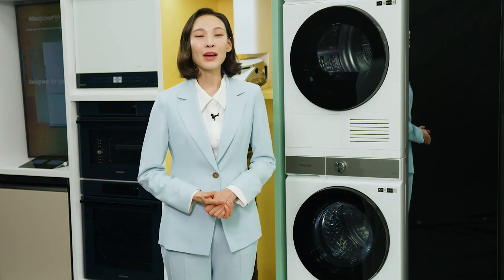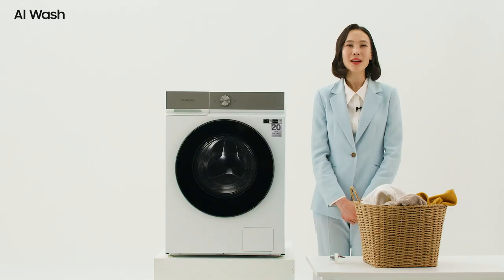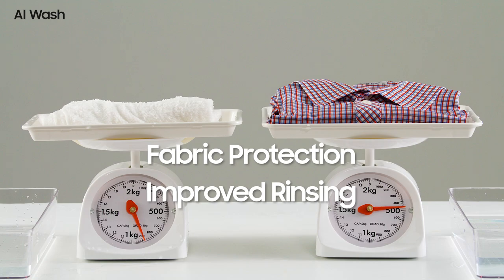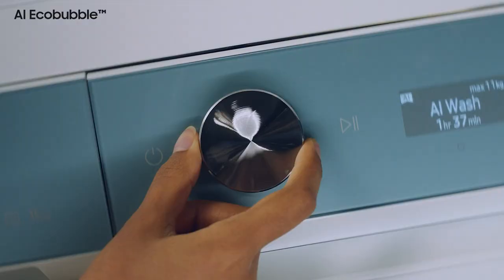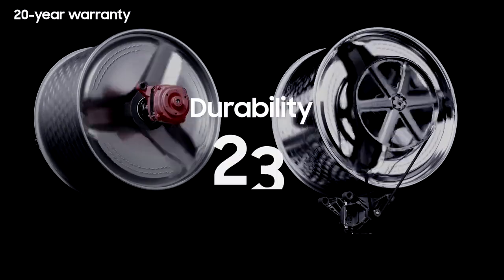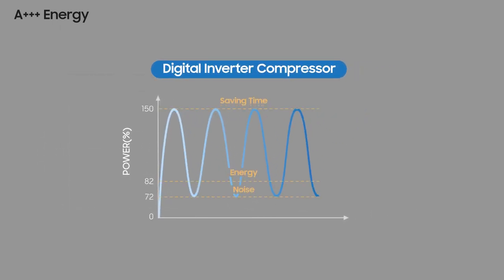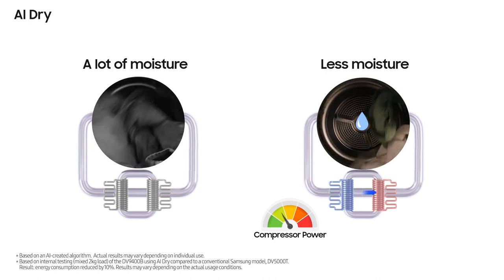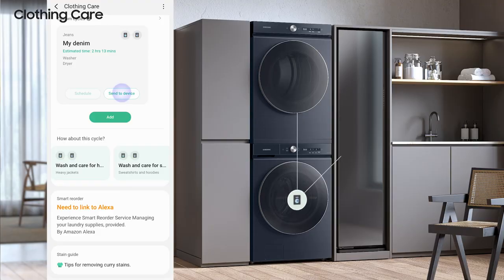Front Loading Washer/Dryer WW9400B/DV9400B: Less Energy. More Capacity. | Samsung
AI Ecobubble™ washing machine featuring AI Wash and a SpaceMax™ technology.
✔ BESPOKE design with SpaceMax™ enhances your home and washes larger loads with a huge 11kg capacity in a standard 600mm cabinet.
✔ AI Wash washes clothes thoroughly*, but gently without wasting detergent, water, and time**.
✔ AI Ecobubble™*** provides automatically smarter and more effective washing and clothes care.
✔ Digital Inverter Technology provides durable performance, guaranteed by a 20-year warranty while using less energy and creating less noise .

Discover Less Energy & More Capacity Bespoke AI Laundry washes.

* Based on an AI-created algorithm. Actual results may vary depending on individual use.
** AI Wash holds detergent for up to 1 month’s washing, based on the average of 4 loads per week. It may vary depending on the washing load and settings.
*** AI Ecobubble is only activated when specific courses are selected, including Cotton, Synthetics, and AI Wash with loads less than 2kg.
Awarded a 23-year durability certification by the Association for Electrical, Electronic & Information Technologies in Germany (Verband Deutscher Elektrotechniker – VDE). The actual lifespan may vary depending on the usage circumstances.